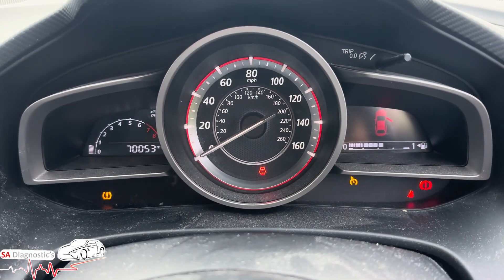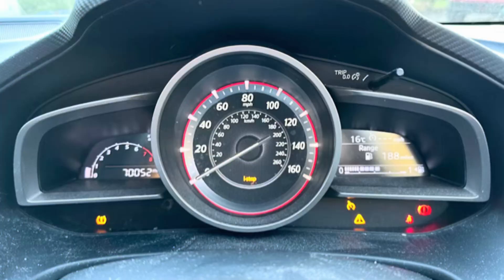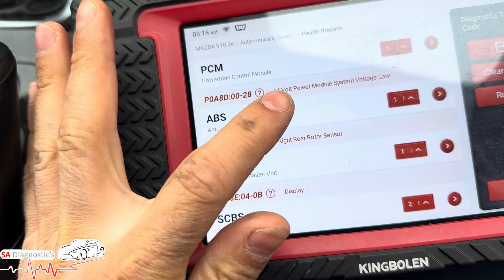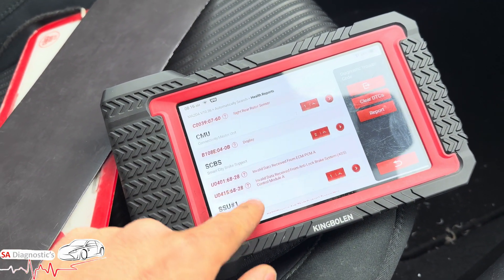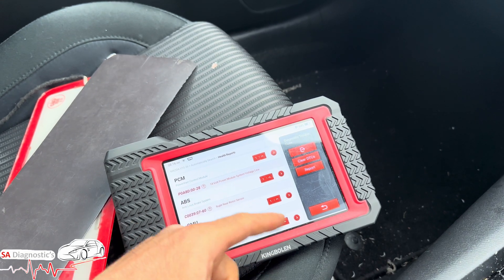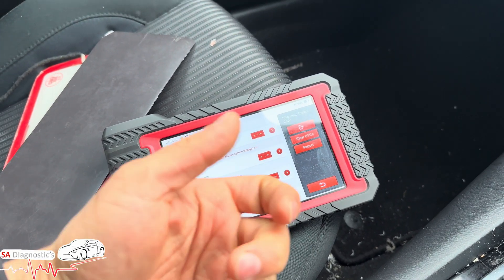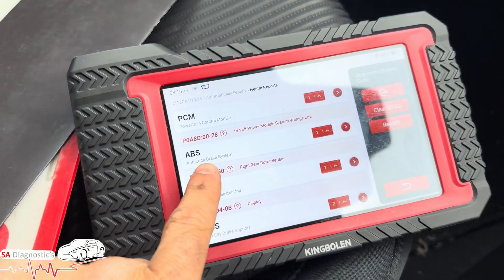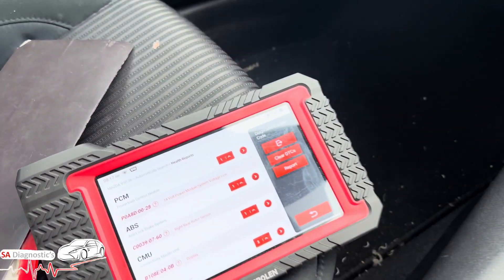Ford / Mazda Start Stop Malfunction P0A8D - Volt Power Module System Voltage Low - HOW TO FIX